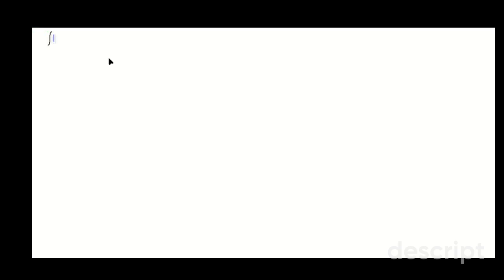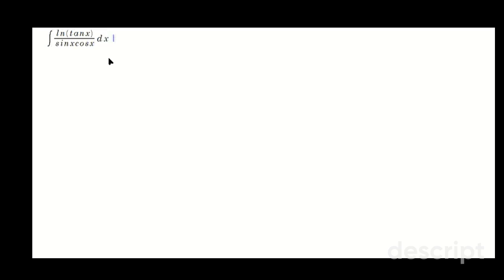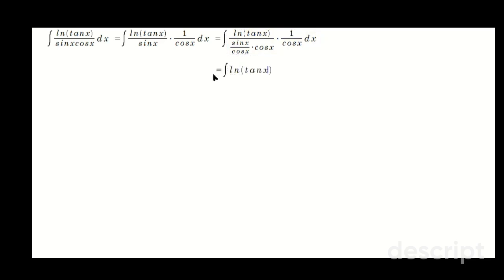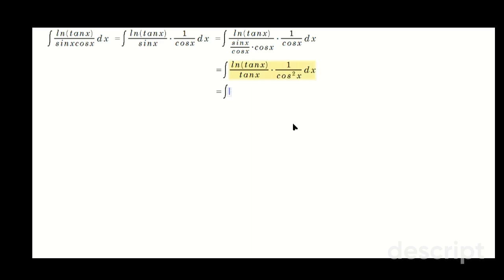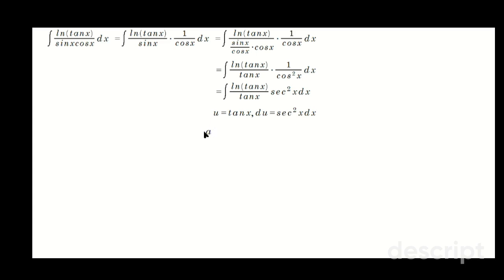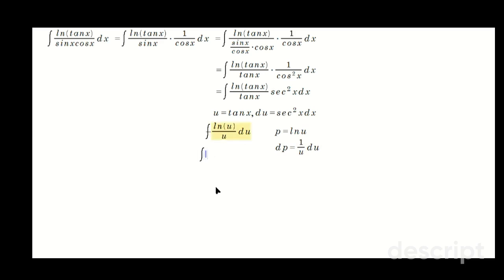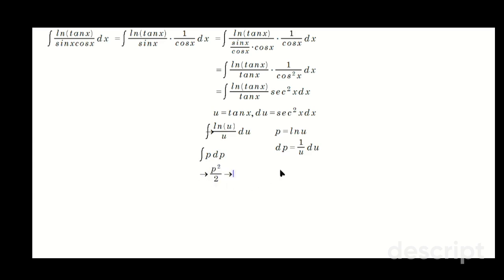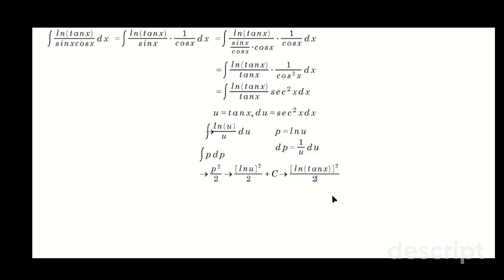Integral of ln(tanx)/(sinx cosx), can you do it?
Discover how to integrate complex functions with our step-by-step solution for the integral:
∫ ln(tan(x)) / (sin(x) * cos(x)) dx. We explain the methods and trigonometric identities used to simplify this integral. Ideal for calculus students and math enthusiasts.